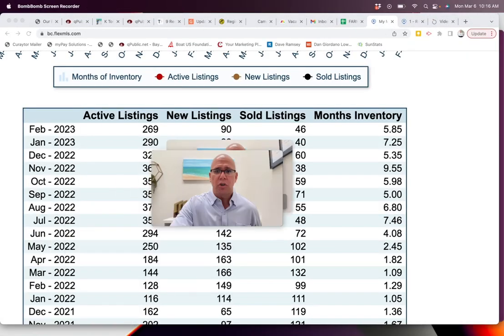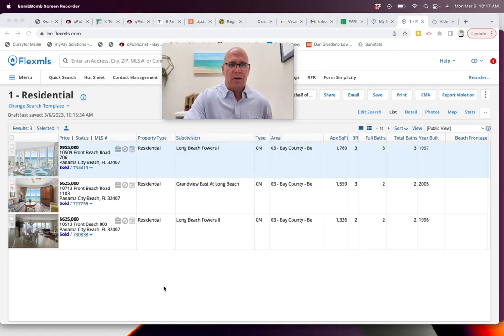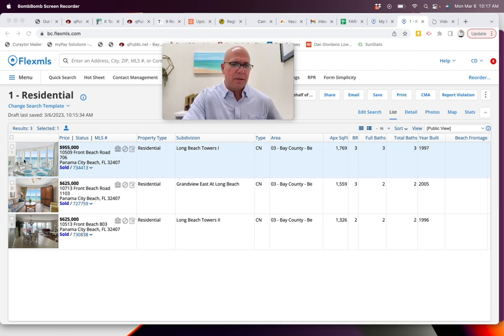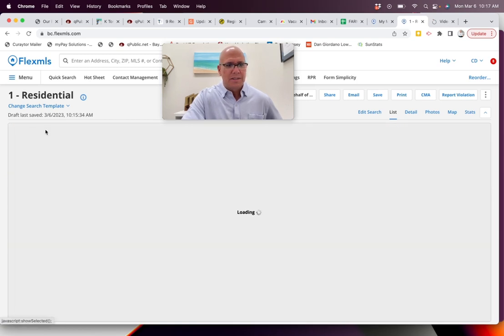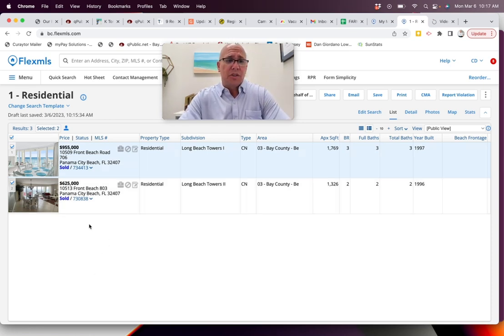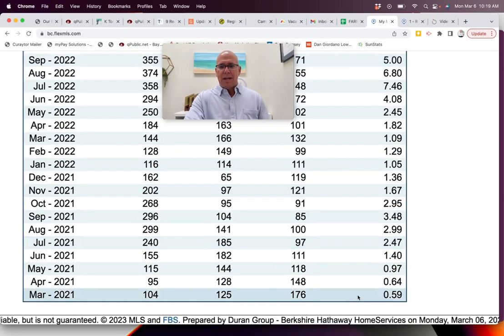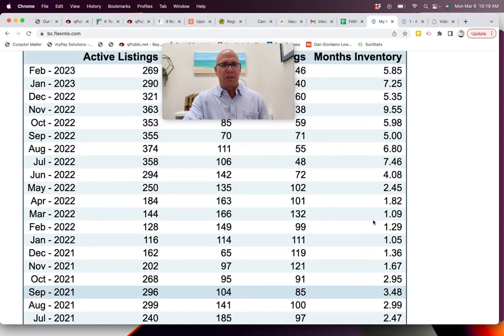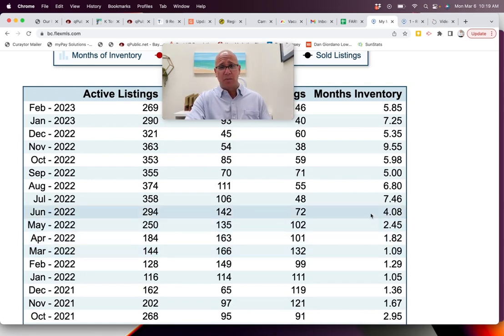What are prices doing in Long Beach in Panama City Beach? FILMED March 6, 2023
Long Beach prices are trending flat for the moment but I am watching one trend closely over the next few months. Check out the video to see where prices may be headed in Long Beach.